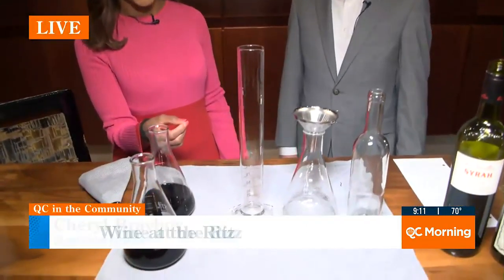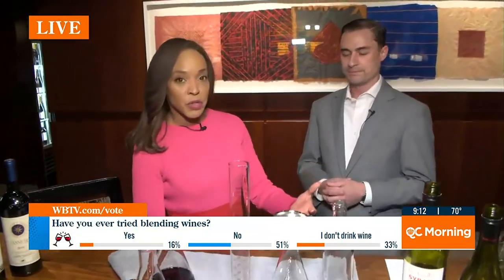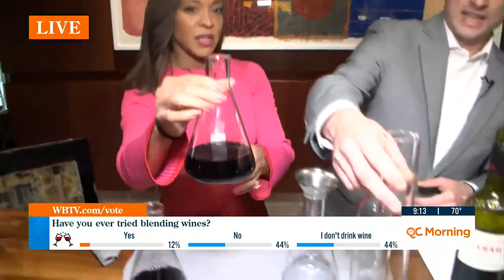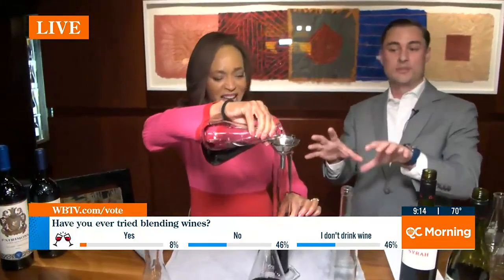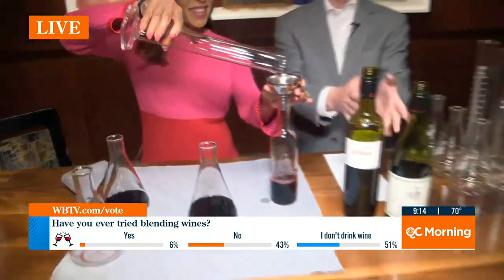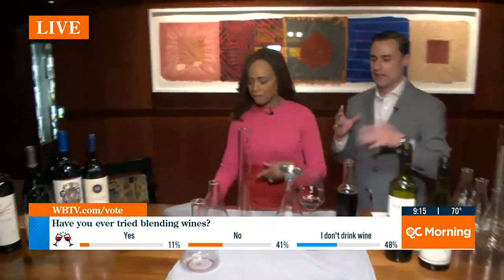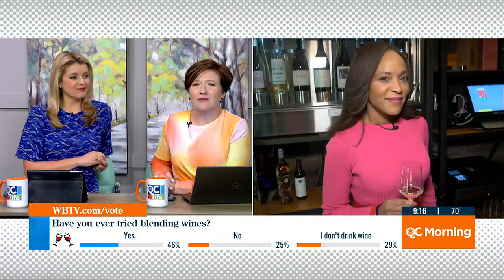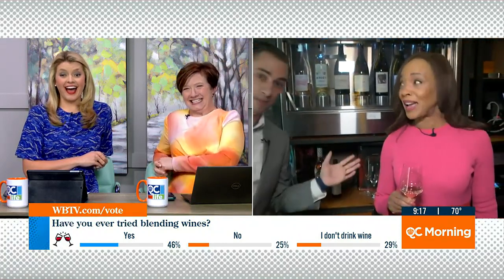Enjoying Wine And Pastries At The Ritz Carlton